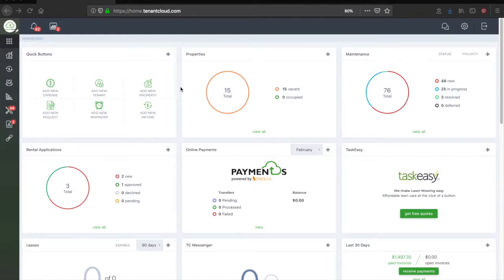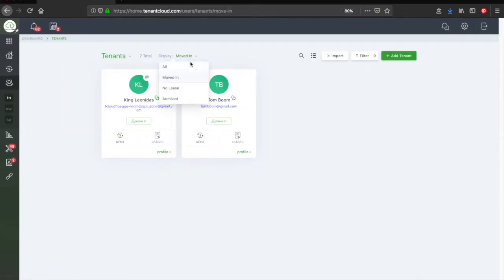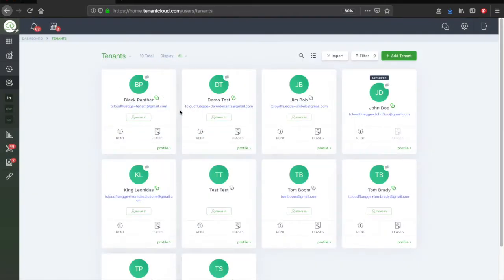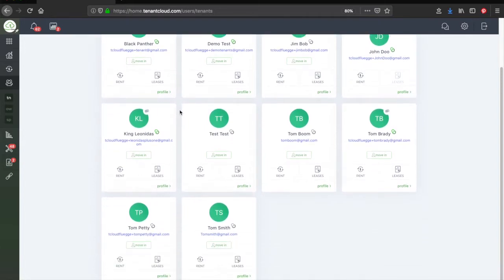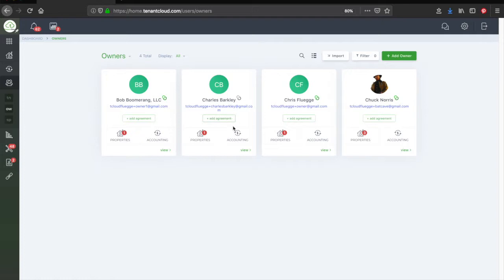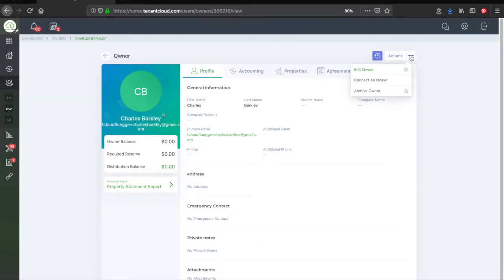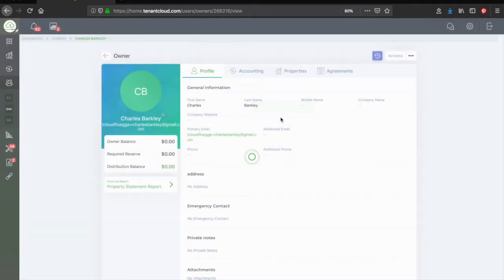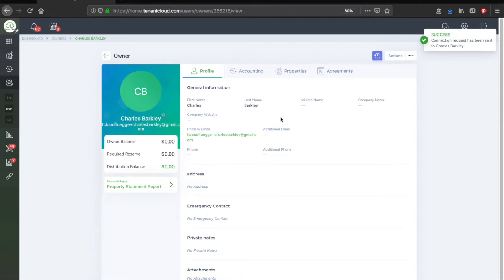How to connect with my Owners (Landlord Portal)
This is a short tutorial on how to connect with an owner from your landlord portal at TenantCloud.

For a step-by-step guide on how to add an owner, go